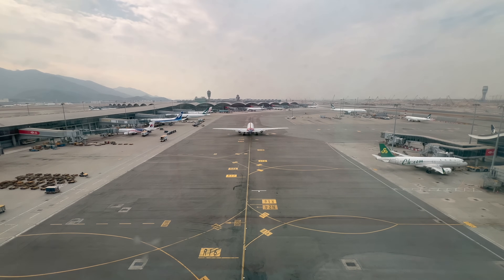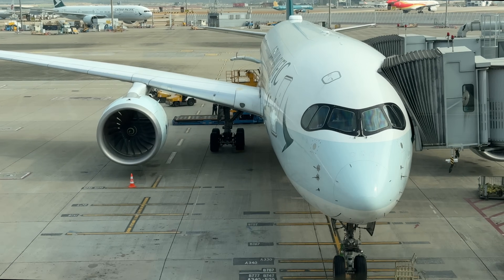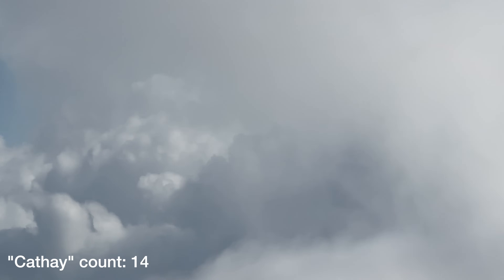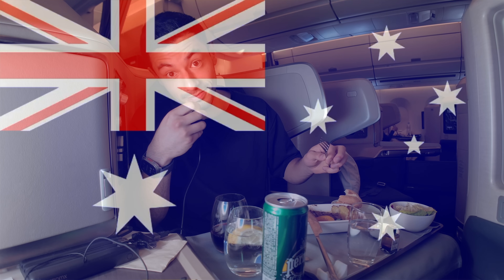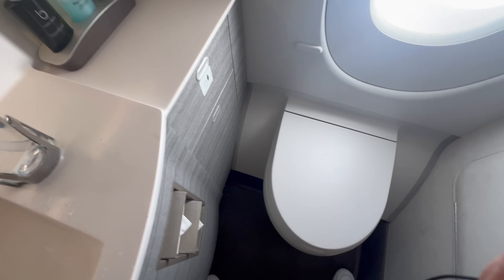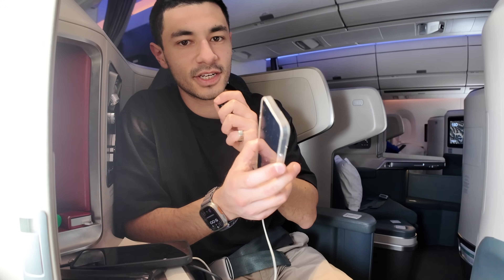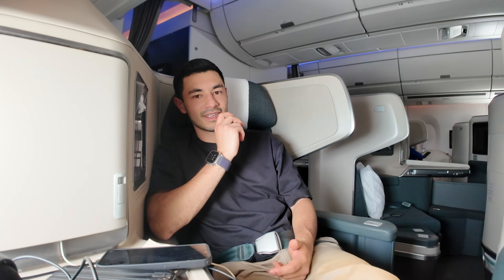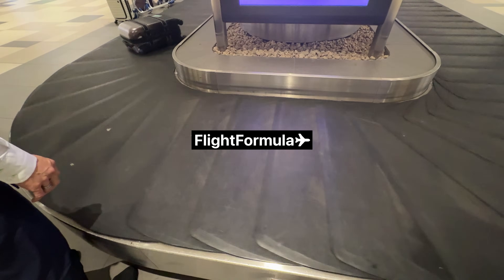Cathay Pacific A350 Business Class - Is It Still The BEST?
I am really glad that Cathay hasn't changed too much!

@flight_formula on Twitter/X

GO BUY SOME UNIVERSAL TRAVEL CHARGERS:
The 75W version I use
They are all great though

For more flight reviews, airline insights, travel tips and some very useful tools for Qantas Frequent Flyers check out the

Current sub count: 5,105 (5K is kinda cool! Thank you all!)